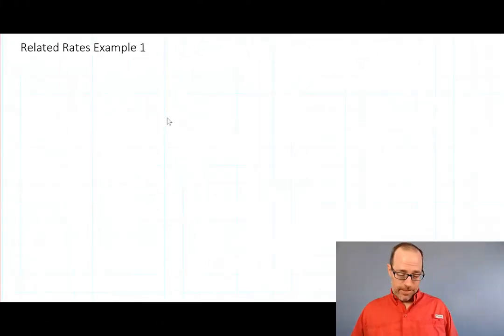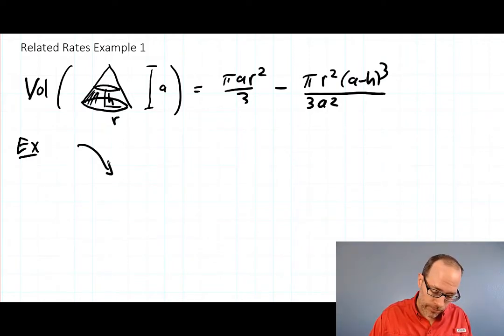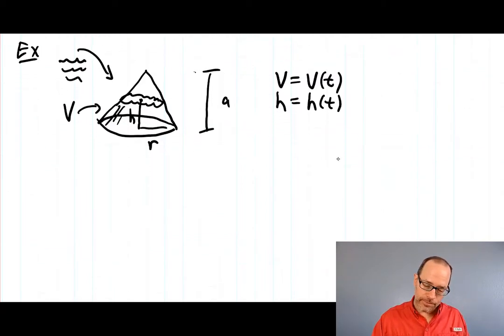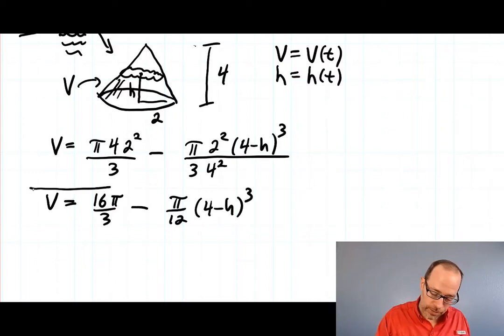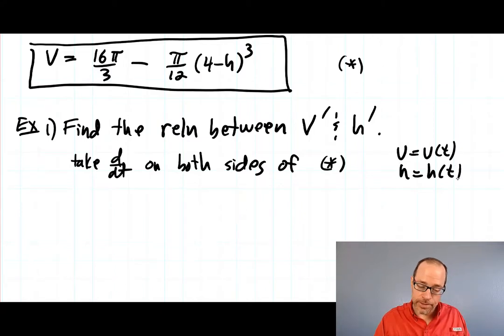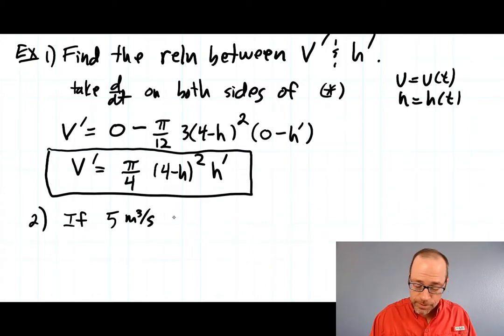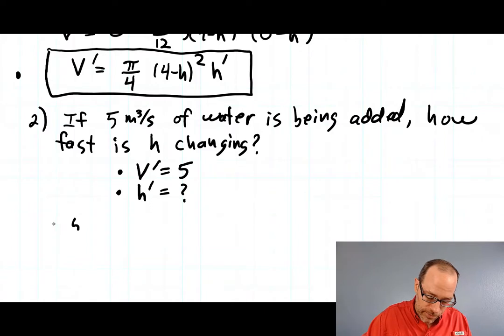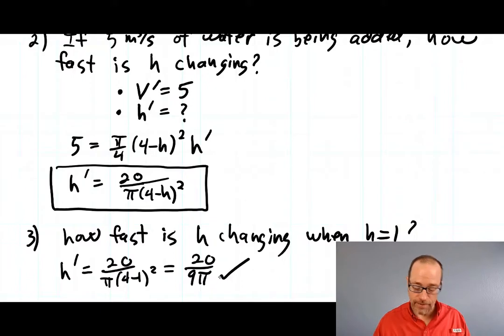Related Rates Example, Calculus 1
Related rates example in Calculus 1; filling a cone with water